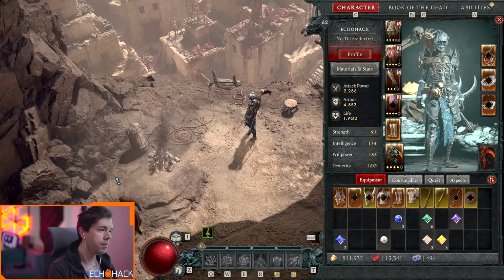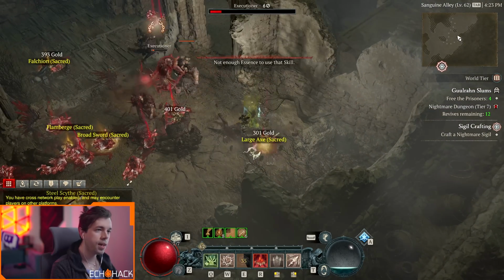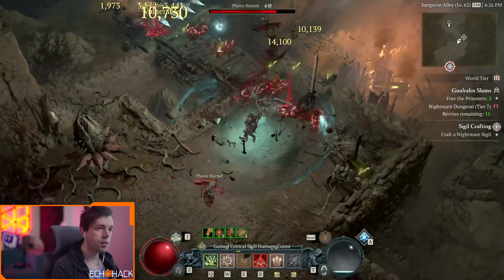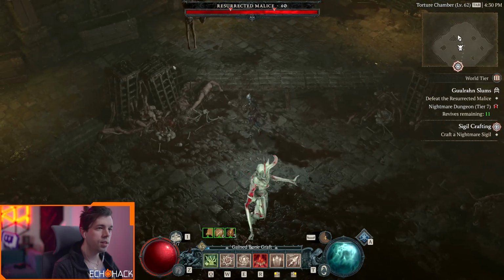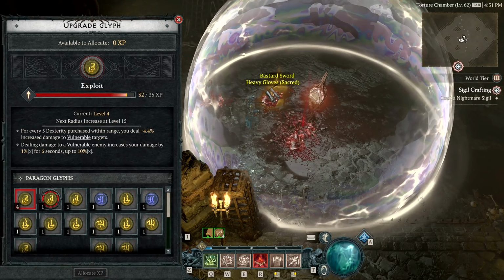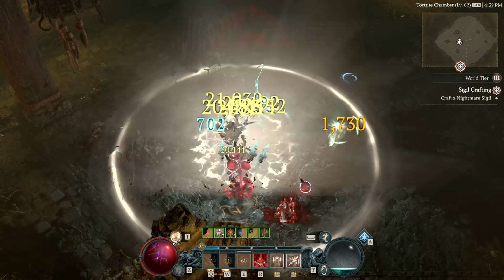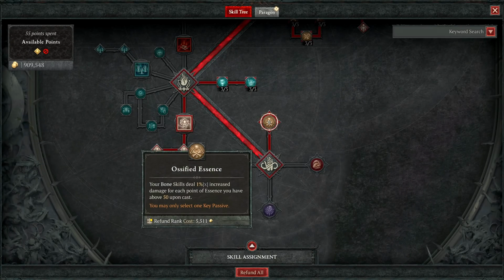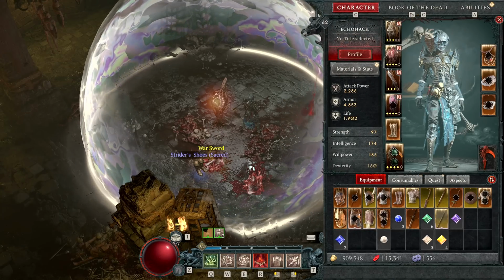Nightmare Dungeons: First Look | Diablo 4 Launch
A first look at Nightmare Dungeons from the full review release of Diablo 4. I give tips and tricks and show new players how a Nightmare Dungeon works along with how to allocate the XP at the end of the dungeon.

## FOLLOW MAXROLL